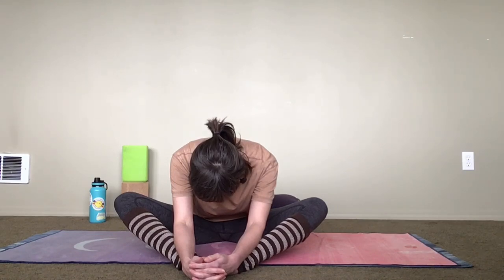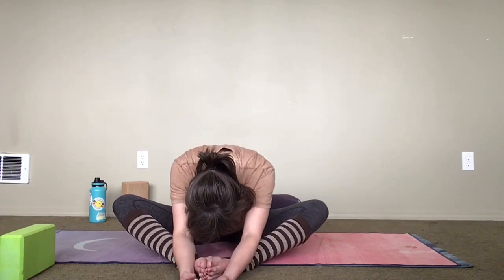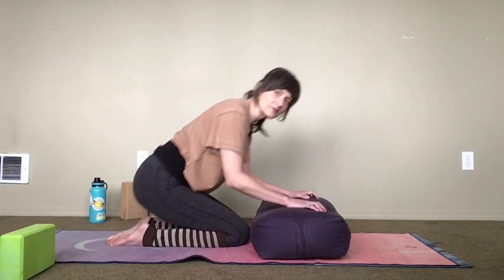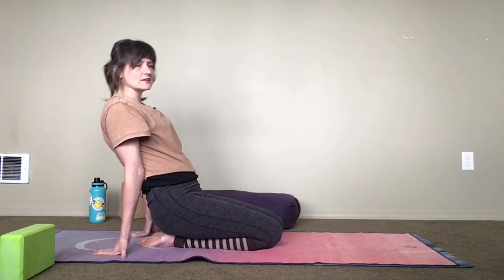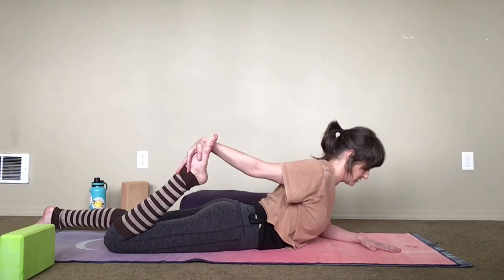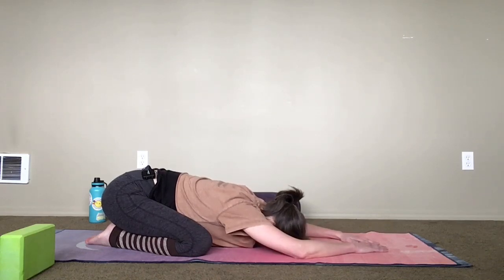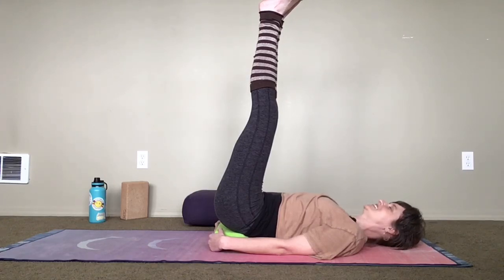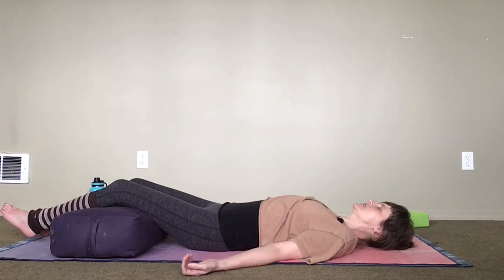Grounding through the feet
Root down and stretch out the feet, ankles, and legs in this 40 minute yin yoga practice.